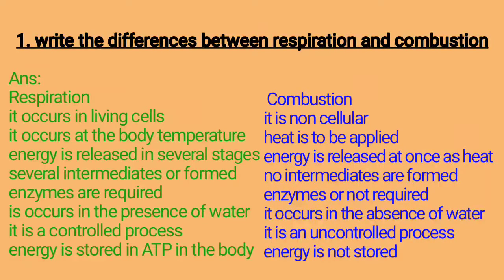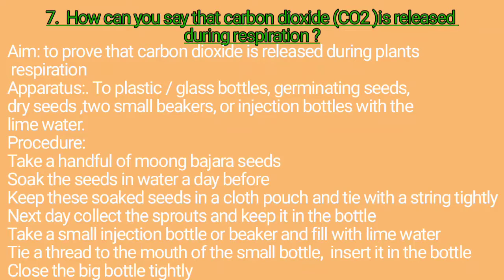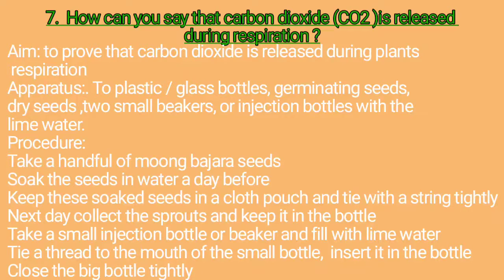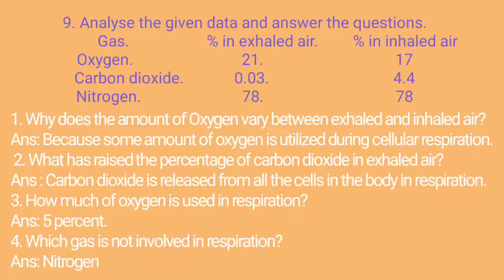IMPORTANT QUESTIONS FOR EXAMS, X BIOLOGY. part 2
Very important questions for exams
Biology  X class
Respiration